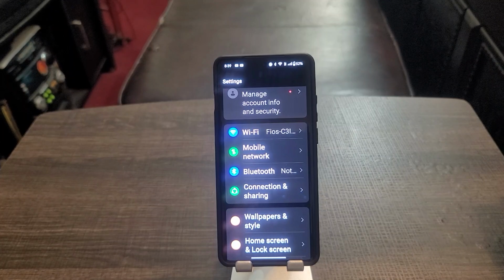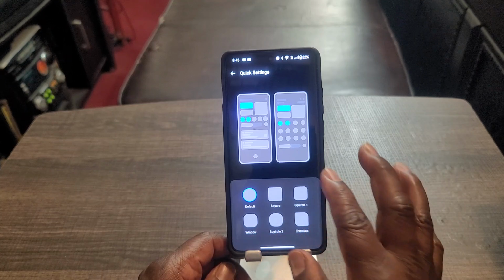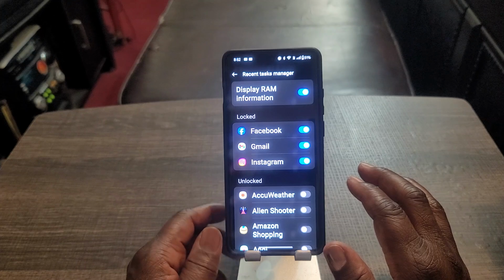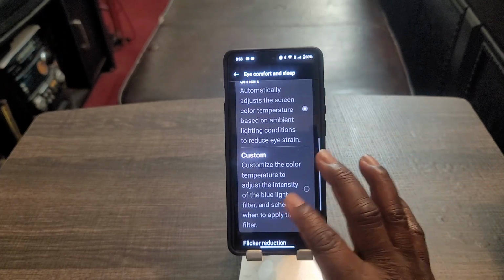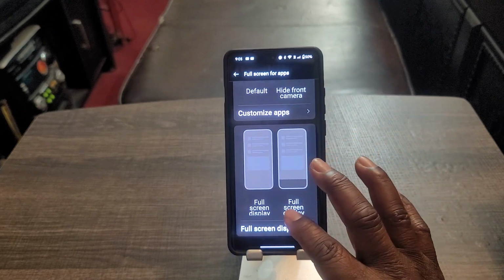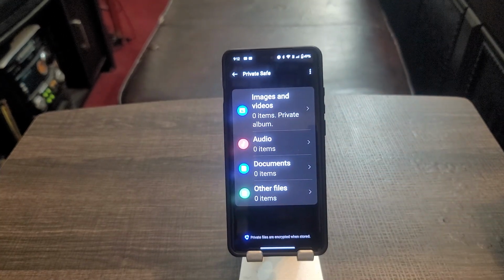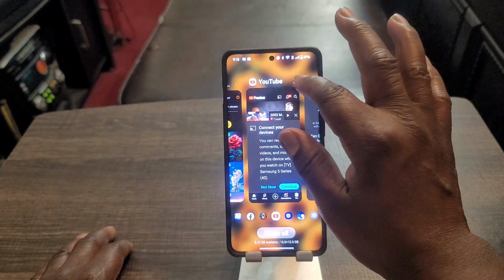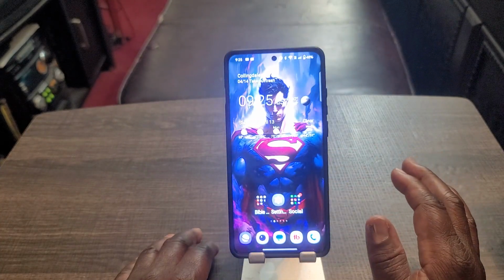Deep into The Settings and Features of The OnePlus 12